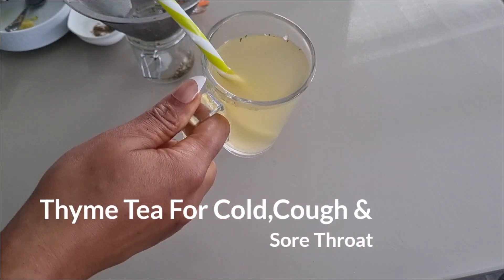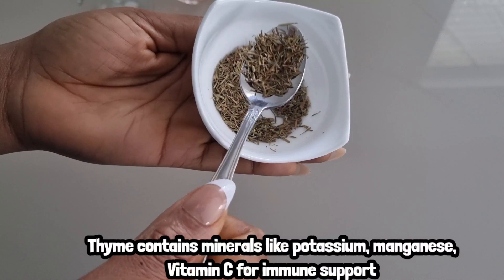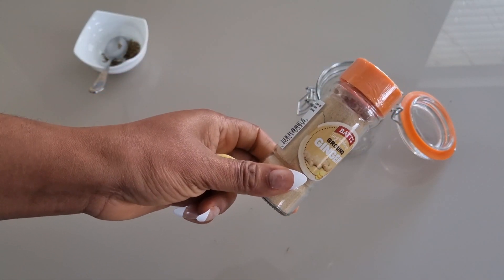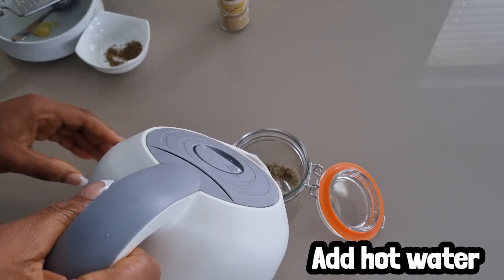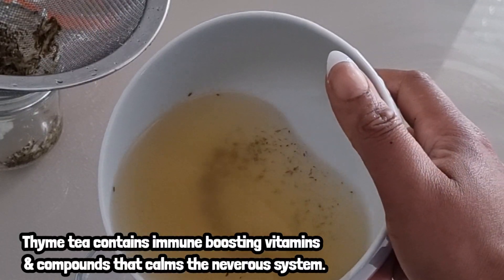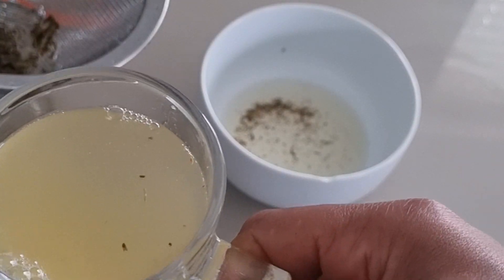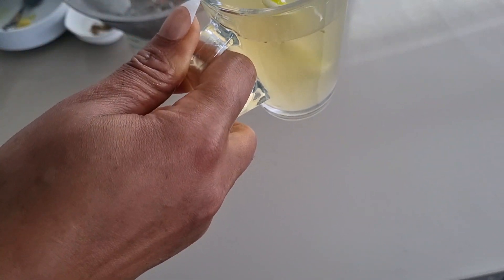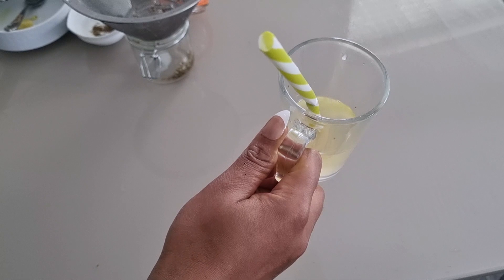You Will Never have Cold, Cough and Sorer Throat....Best Home remedy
You Will Never Have a Cold, Cough and Sorer Throat...Best Home remedy. Thyme Ginger Tea | Ginger Tea | Best Home Remedy for Cold, Cough, and Sore Throat.